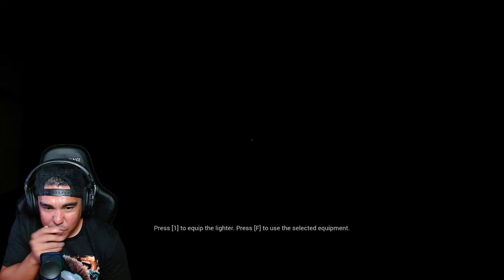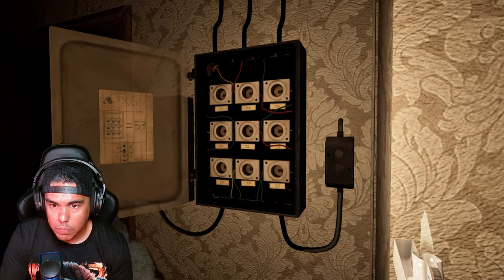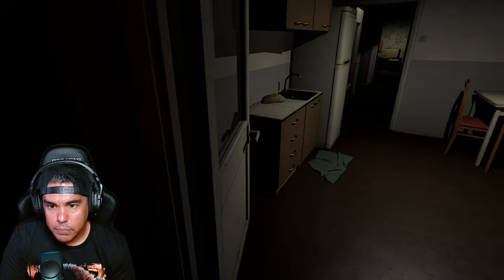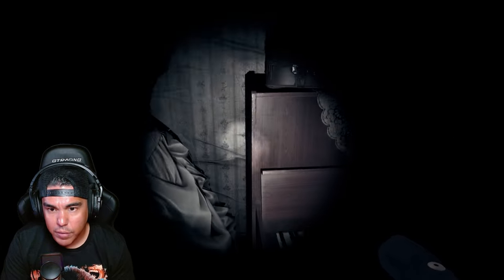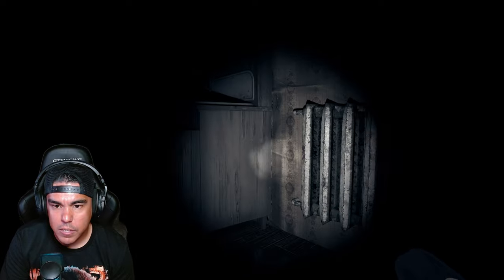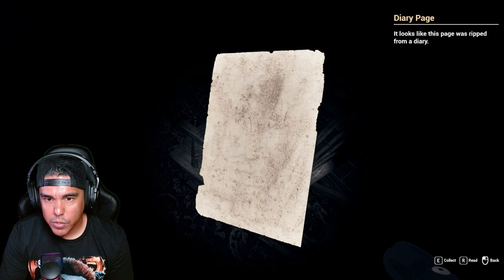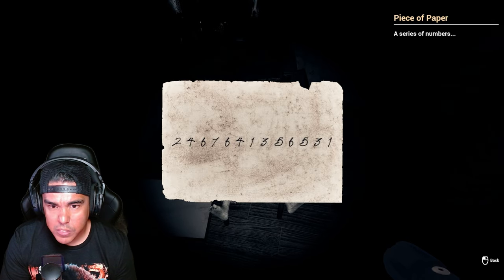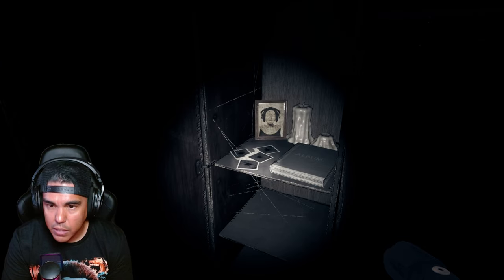My gameplay of......."Witch's Doll" (pt.1)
Witch's Doll is a first-person psychological horror game with realistic graphics. Beware, something is lurking in the dark. Get ready for intense jumpscares.

Developer: @elitelord9918

Headphones
Computer
Mic
Software
Webcams
Monitors
Theme song for "Jon's Horror Corner" intro written and recorded by: Me